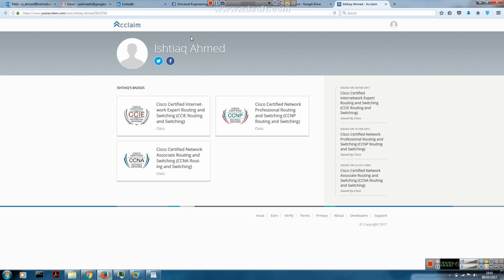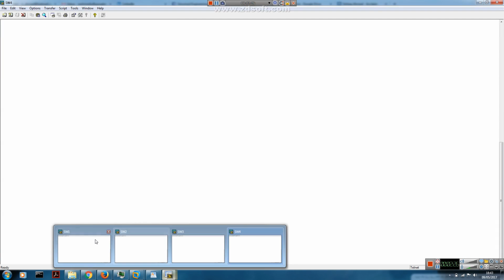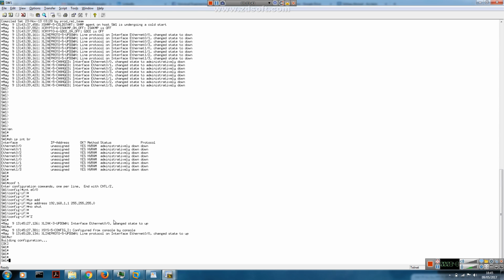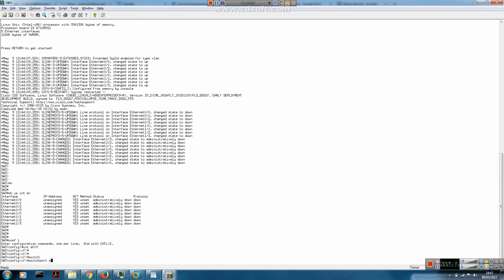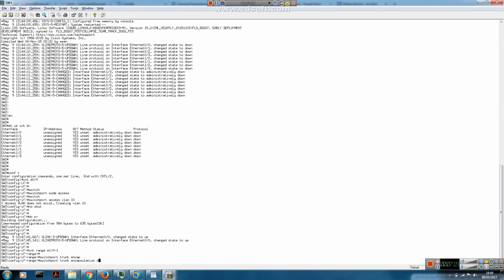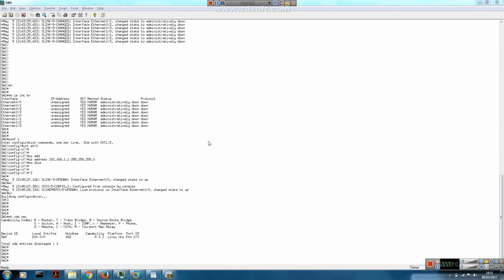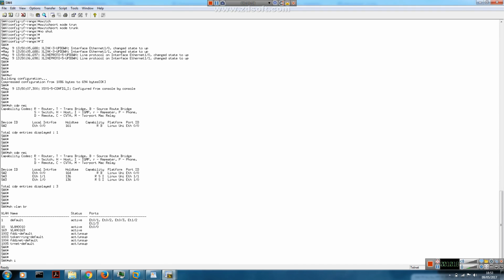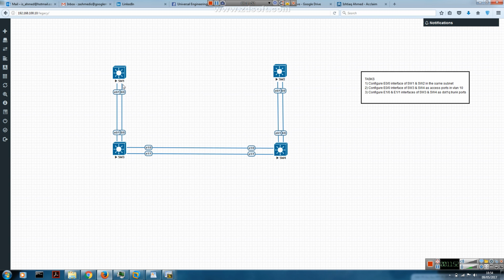Layer 2 Access Switchports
How to configure Layer 2 access switchports with Layer 3 ports & establish connectivity
Ishtiaq Ahmed CCIE (R&S) #55838